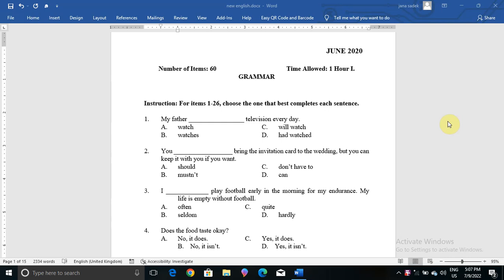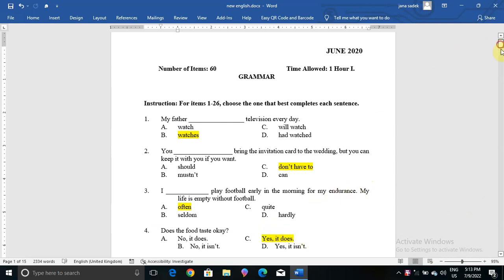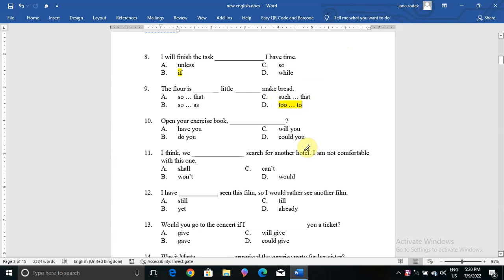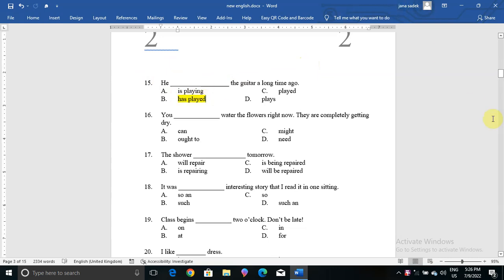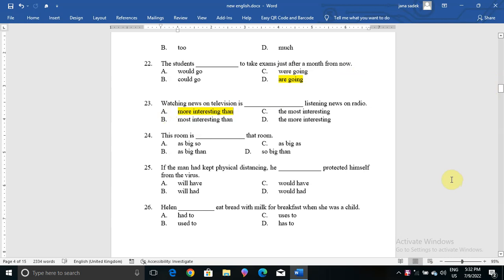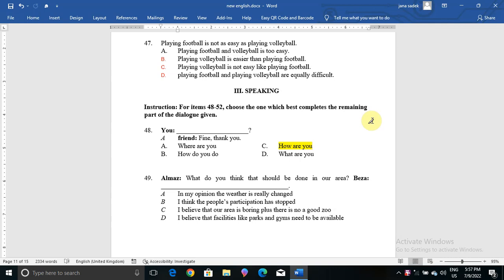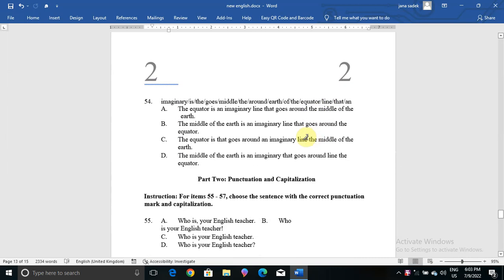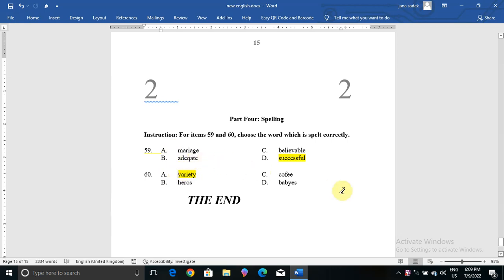english model june 2020 part 2